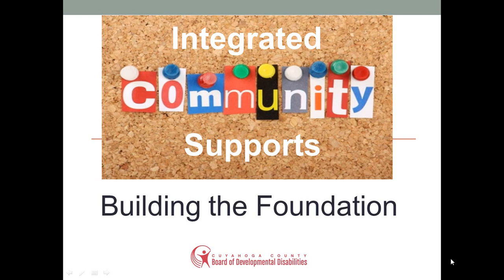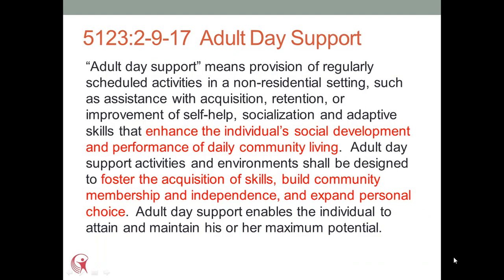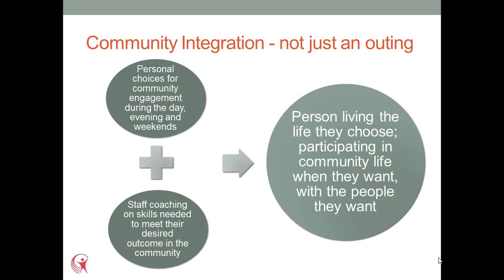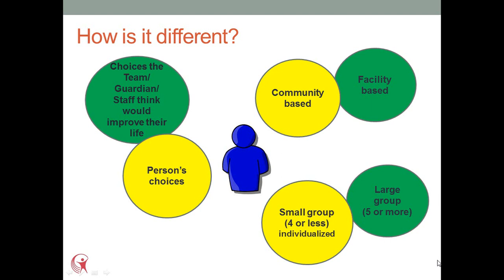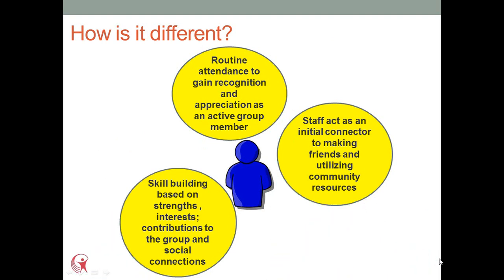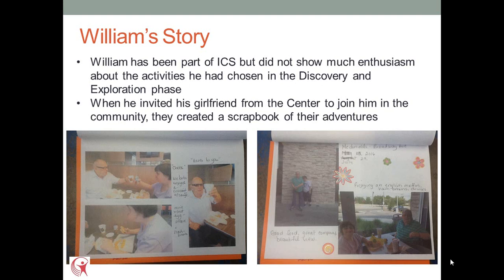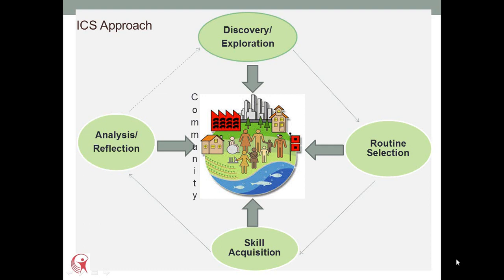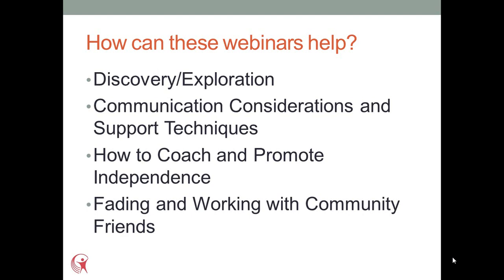Integrated Community Supports Part 1- Building the Foundation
This training series on Community Integration was created by the Employment and Community Alternatives and Assistive Technology Departments of the Cuyahoga County Board of DD. These instructional tools were created as a comprehensive approach to supporting individuals in achieving true community membership and attaining their desired life outcomes.